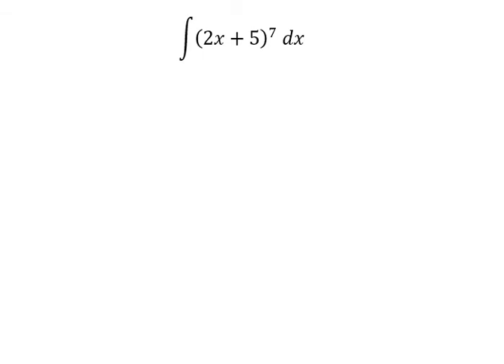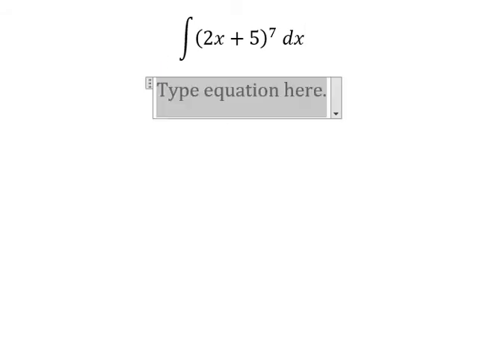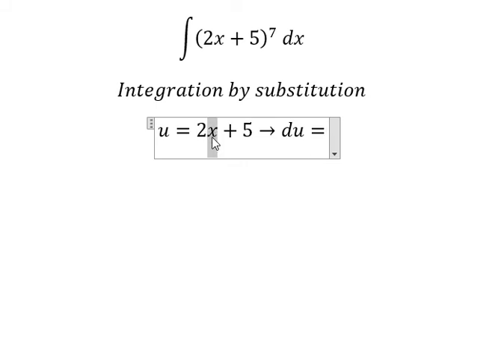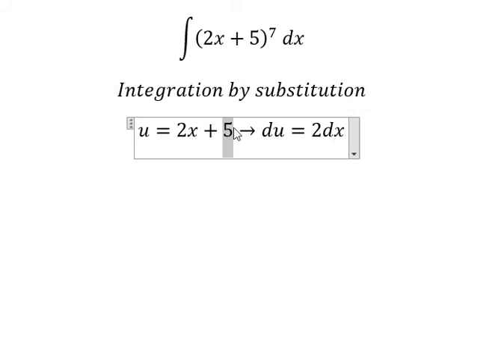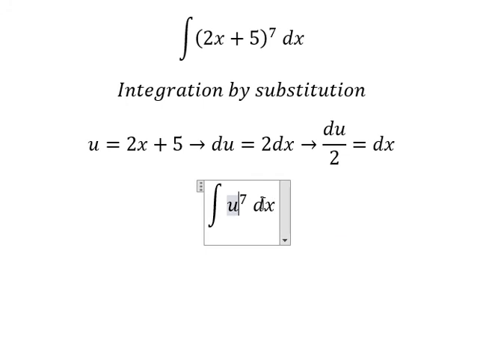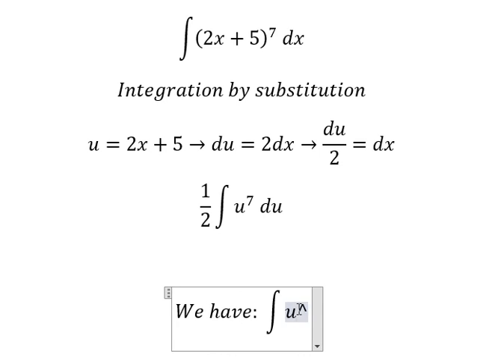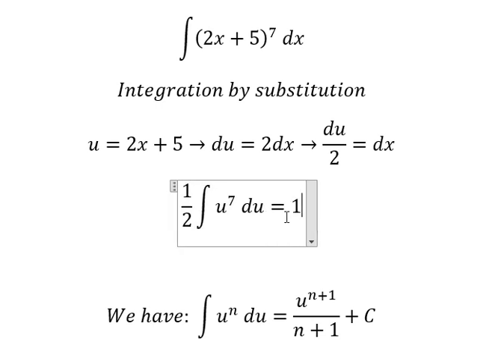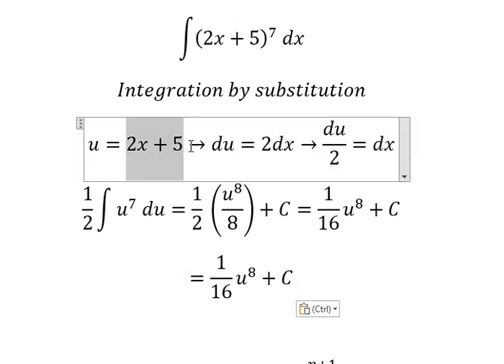Calculus Help: Integral ∫ (2x+5)^7 dx - Integration by substitution - Techniques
Here is the technique to solve this question and how to find in step-by-step